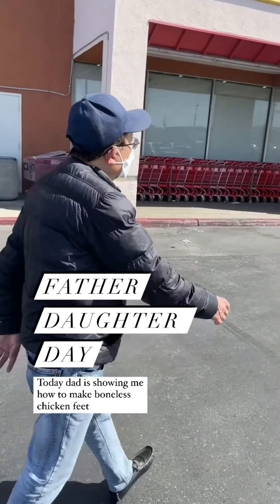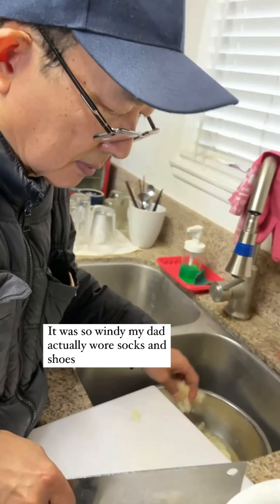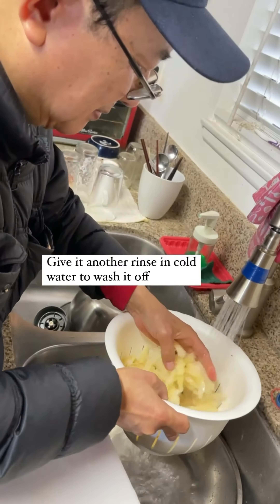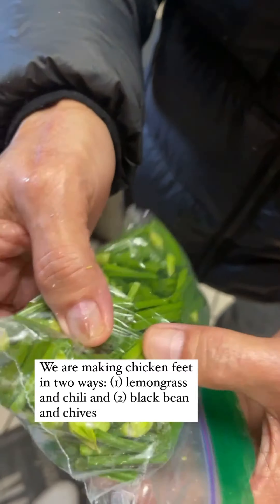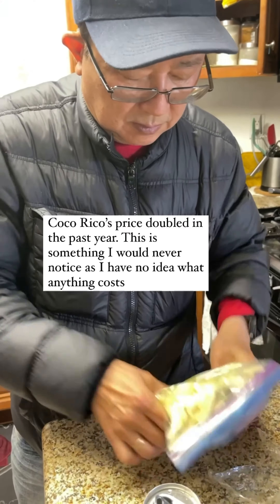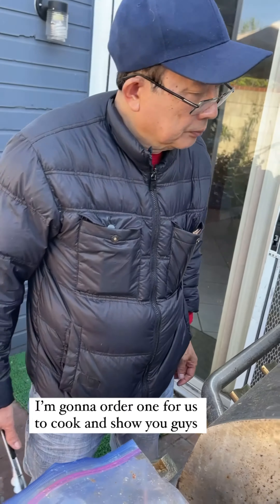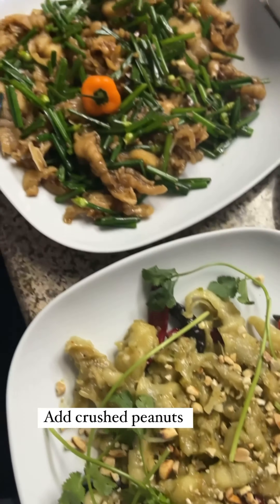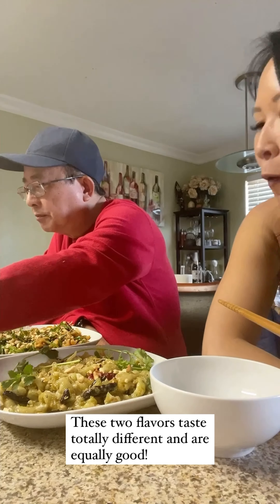Vietnamese Boneless Chicken Feet Two Ways + Lamb Chops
Chien teaches Julie how to make Vietnamese boneless chicken feet two ways: (1) lemongrass and chili and (2) black bean and chives. They also make his favorite grilled lamb chop recipe.